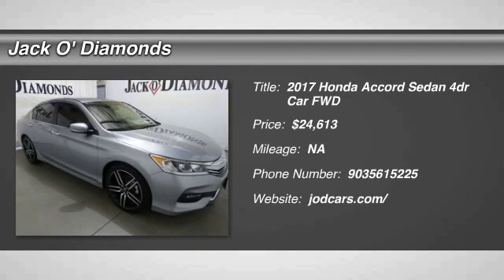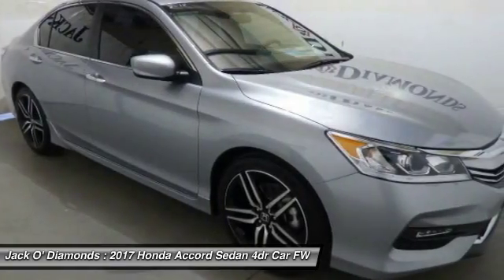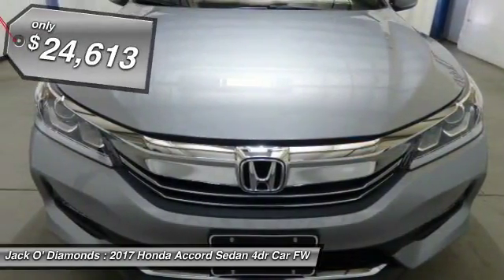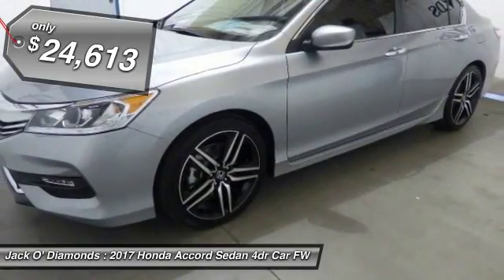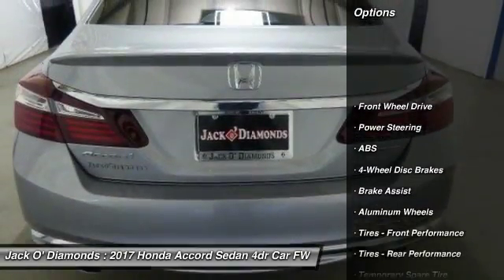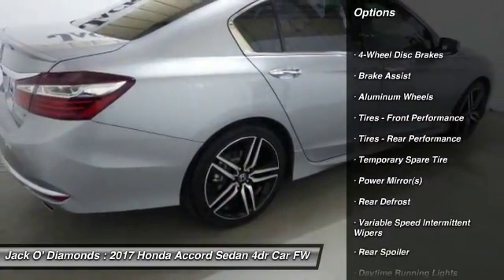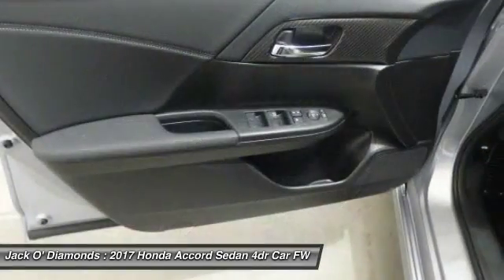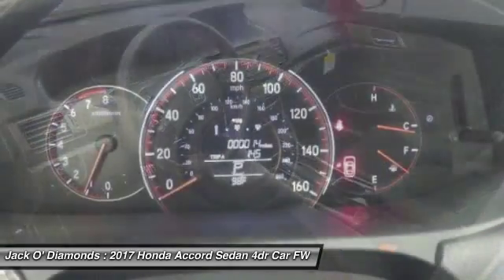2017 Honda Accord Sedan 17HA34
2017 HONDA ACCORD SEDAN Tyler, TX
Stock# 17HA34

Jack O'Diamonds
2500 Wsw Loop 323

This Honda Accord Sedan has a dependable Regular Unleaded I-4 2.4 L/144 engine powering this Variable transmission. Window Grid Antenna, Wheels: 19  Alloy, VSA Electronic Stability Control (ESC), Vinyl Door Trim Insert, Valet Function.

*This Honda Accord Sedan Comes Equipped with These Options *
Trunk Rear Cargo Access, Trip Computer, Transmission: Continuously Variable w/Sport Mode -inc: paddle shifters, Tires: P235/40R19 96V AS, Systems Monitor, Strut Front Suspension w/Coil Springs, Steel Spare Wheel, Speed Sensitive Variable Intermittent Wipers, Side Impact Beams, Seats w/Leatherette Back Material, Rocker Panel Extensions, Remote Releases -Inc: Mechanical Cargo Access and Mechanical Fuel, Remote Keyless Entry w/Integrated Key Transmitter, 2 Door Curb/Courtesy, Illuminated Entry, Illuminated Ignition Switch and Panic Button, Rear Cupholder, Rear Child Safety Locks.